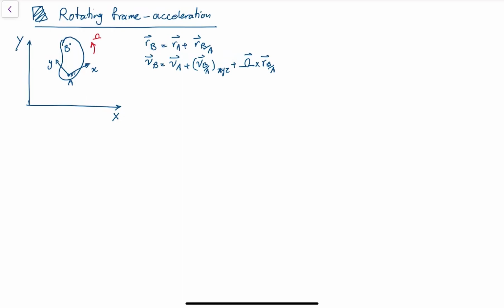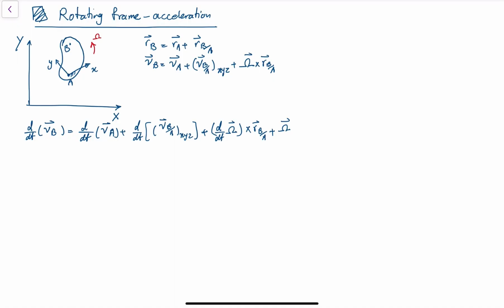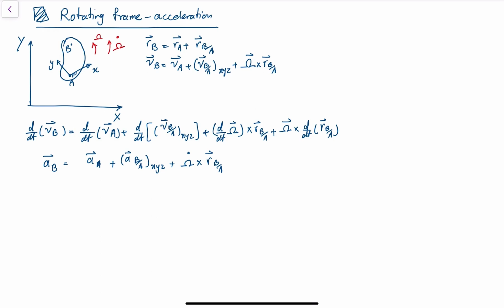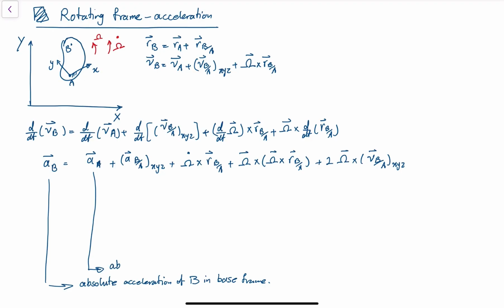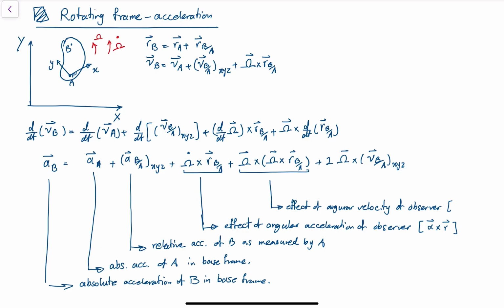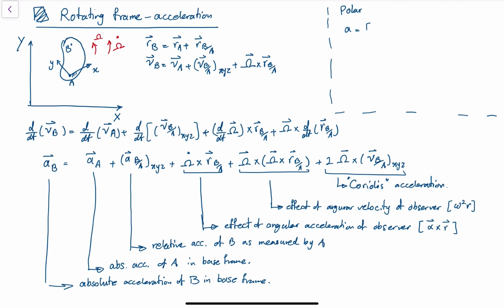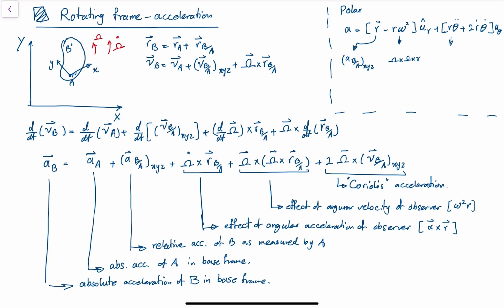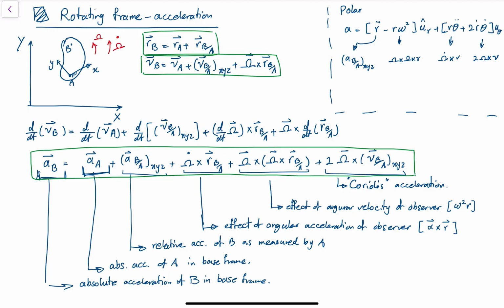Dynamics - Rotating frame analysis - acceleration